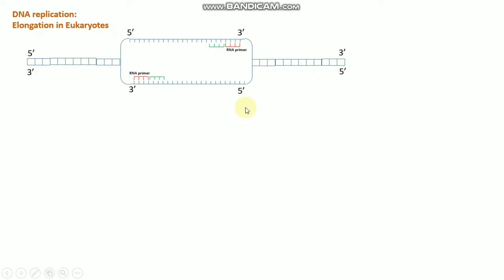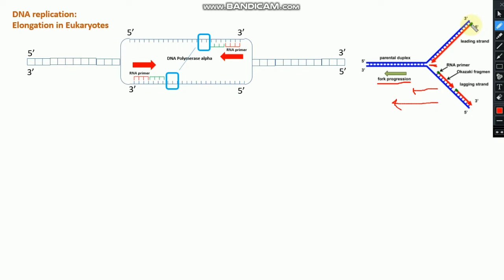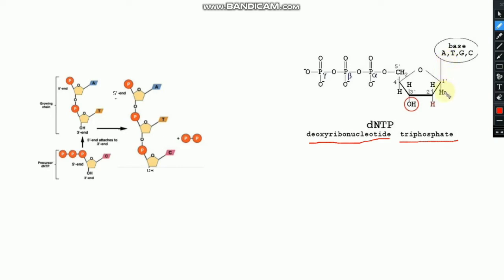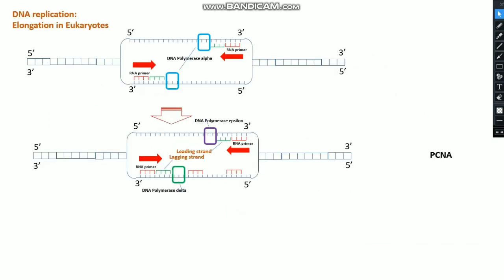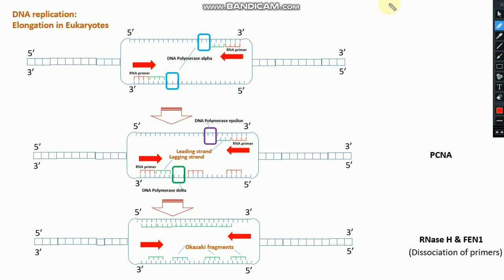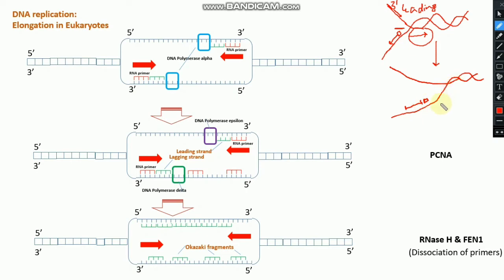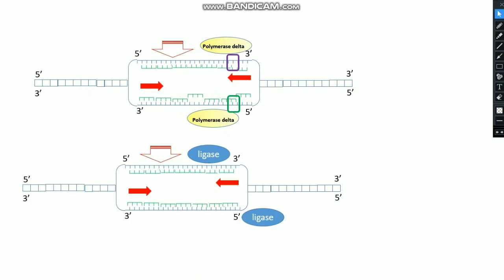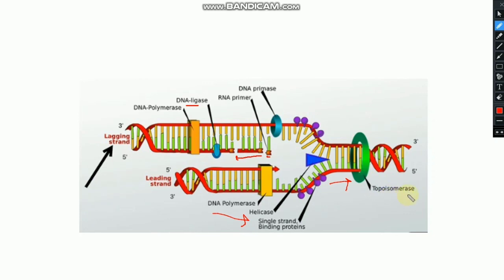Eukaryotic DNA replication elongation || CSIR-NET life science II xgene & proteinx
Once the initiation complex is formed and the cells pass into the S phase, the complex then becomes a replisome. The eukaryotic replisome complex is responsible for coordinating DNA replication. Replication on the leading and lagging strands is performed by DNA polymerase ε and DNA polymerase δ.